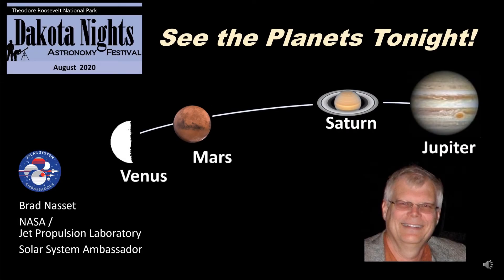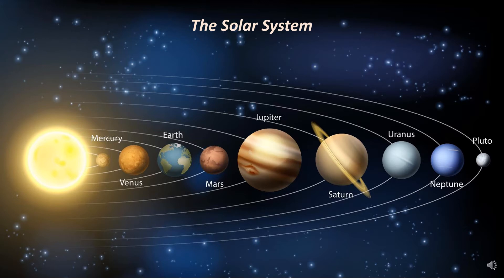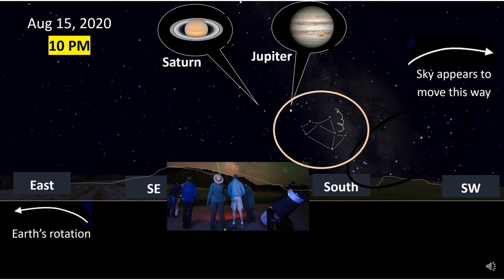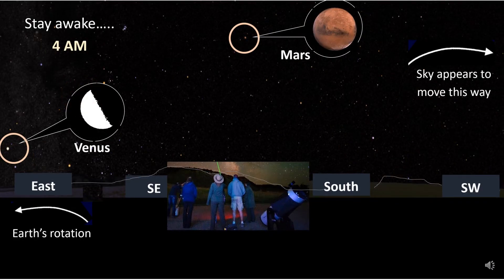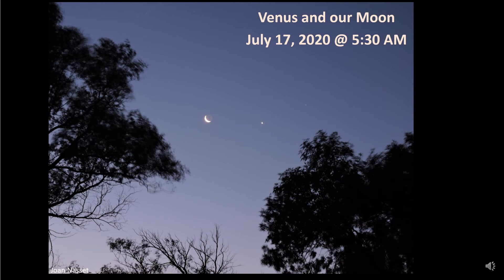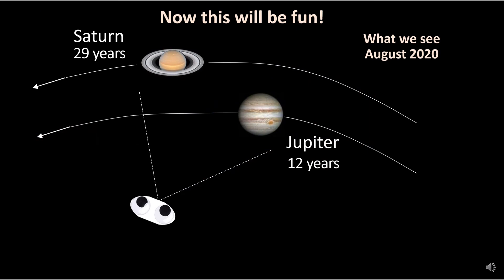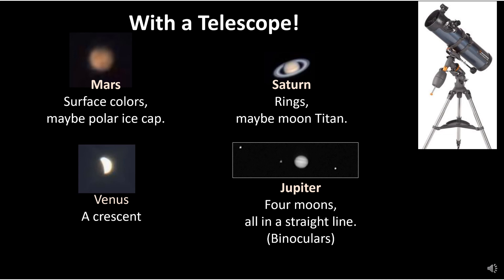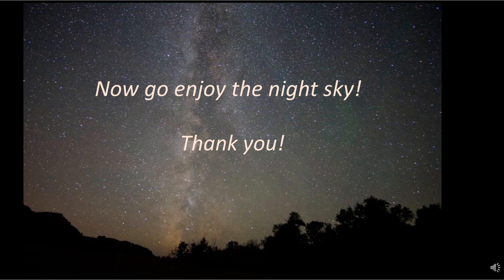See the Planets Tonight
Which planets are currently visible in the night sky? When and where can you see them? Brad Nasset, a NASA Solar System Ambassador, talks about the other planets in our solar system. You'll also be able to locate the four visible planets in the night sky.